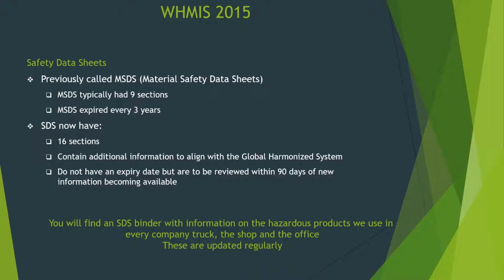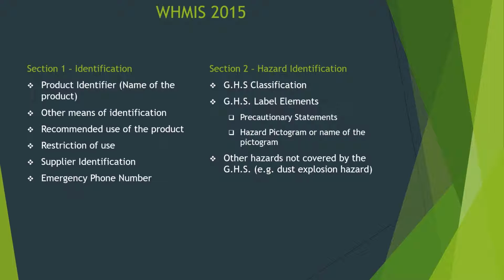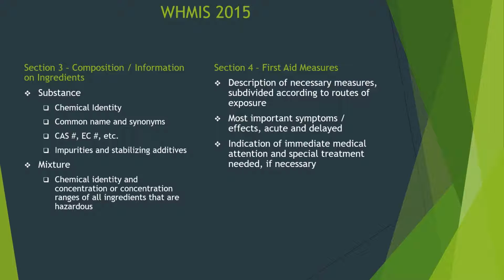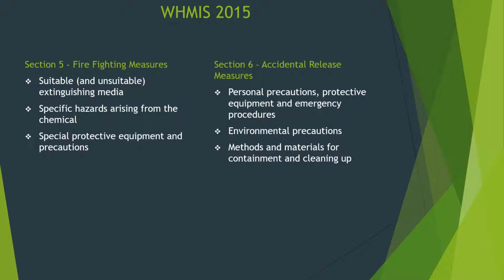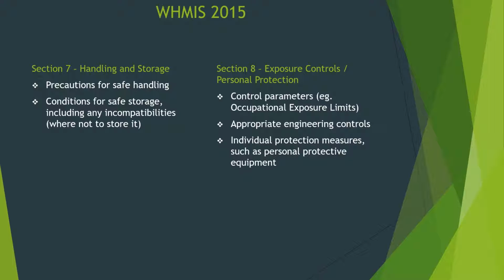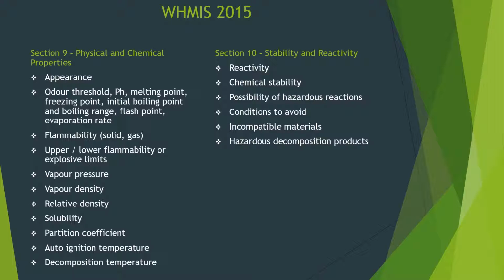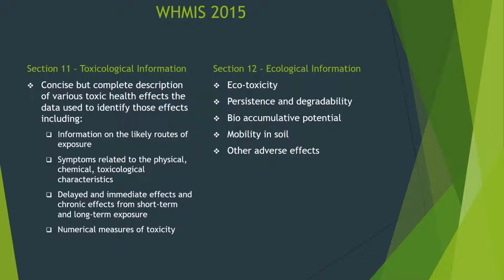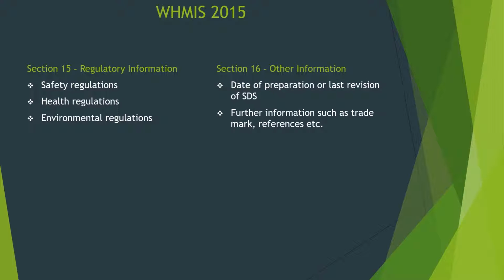WHMIS 2015 Part 4 Video